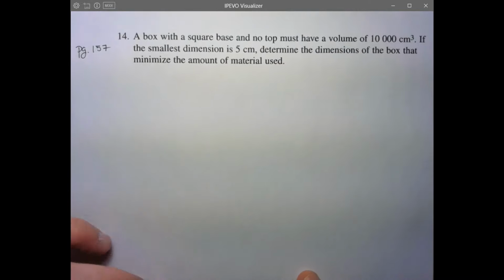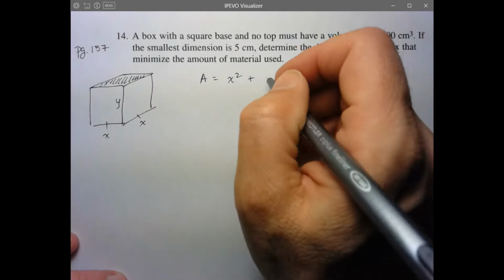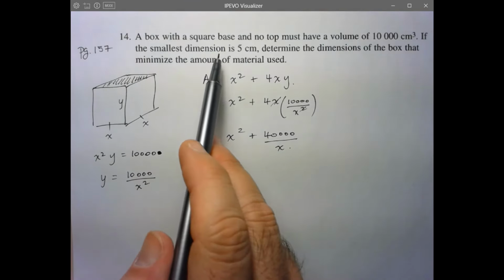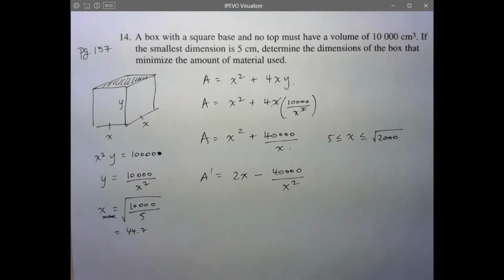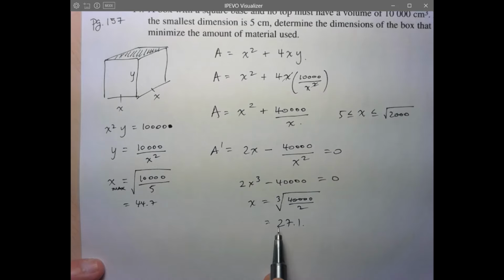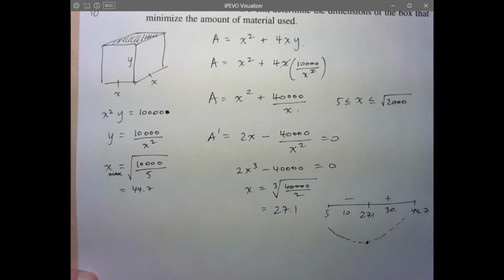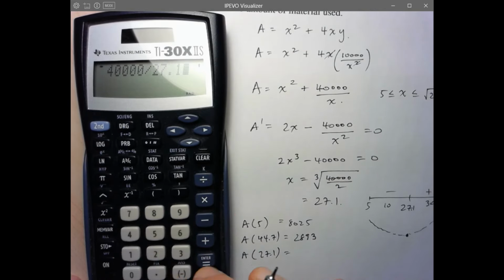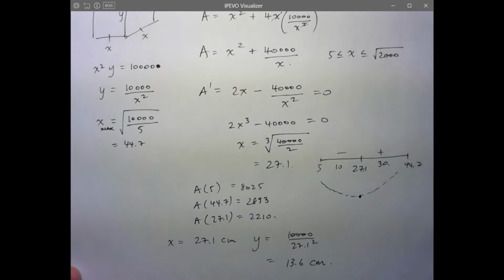MCV4U pg 157 # 14